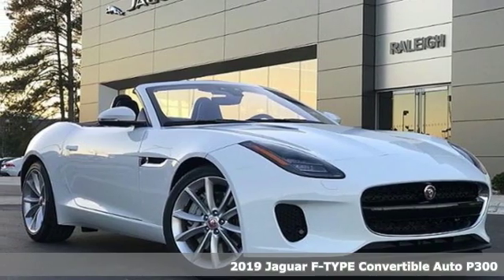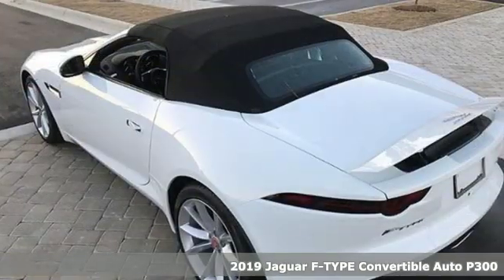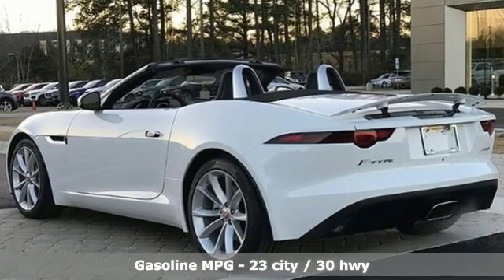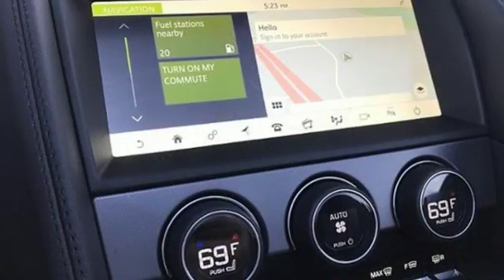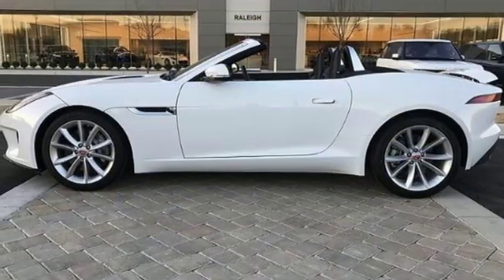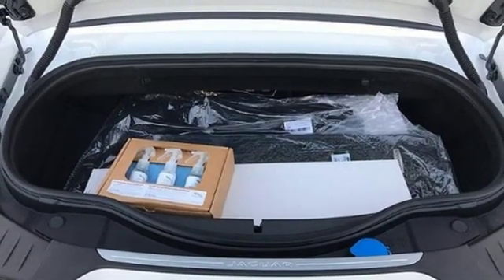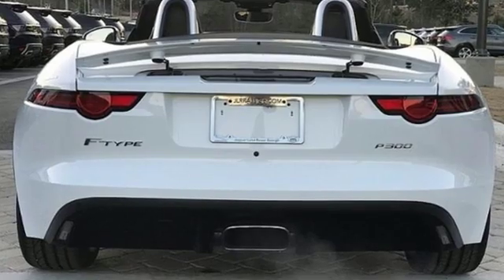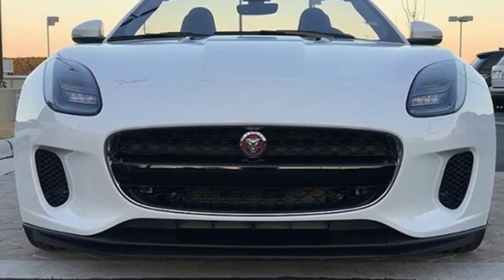2019 Jaguar F-TYPE Raleigh, NC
Year: 2019
Make: Jaguar
Model: F-TYPE
Trim: Convertible Auto P300
Engine: 2.0L 4 Cylinder Engine
Transmission: 8-SPEED A/T
Color: Fuji White
Interior: Ebony
Stock #: G905356
VIN: SAJDD5GX0KCK60844
: Serviced here, Heated Seats, NAV, Back-Up Camera, Premium Sound System, Alloy Wheels, Turbo, GARAGE DOOR OPENER (HOMELINK) , CLIMATE PACKAGE 1 , Satellite Radio, WHEELS: 19 10 SPOKE STYLE 1023, KEYLESS ENTRY. FUEL EFFICIENT 30 MPG Hwy/23 MPG City!

Address:
4001 Capital Hills Drive